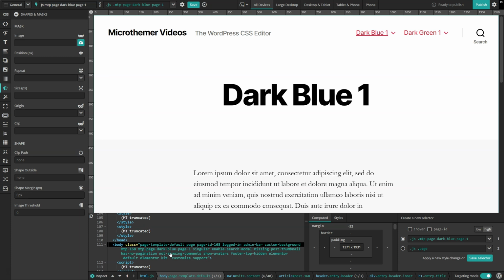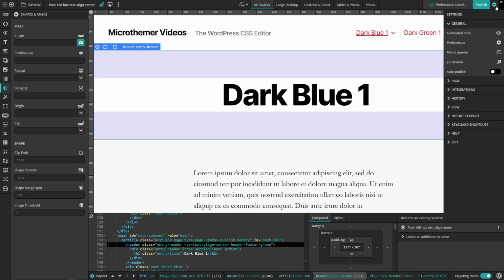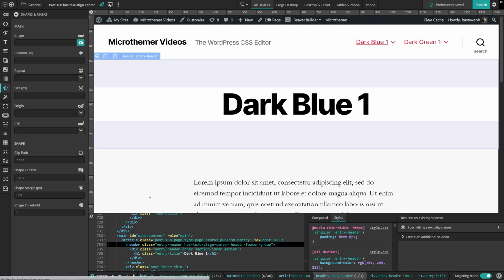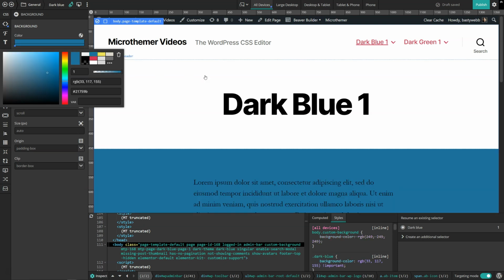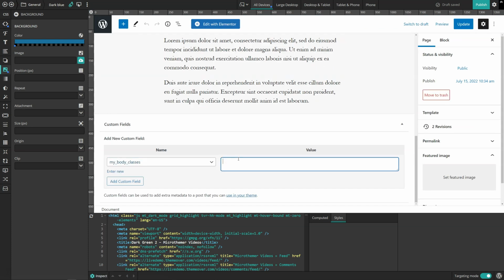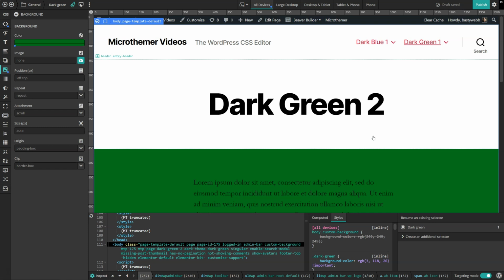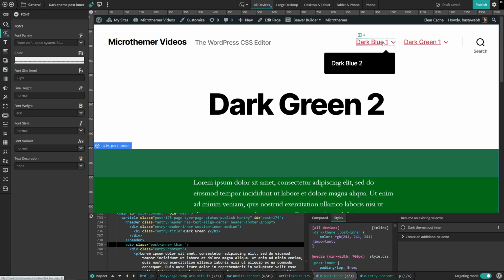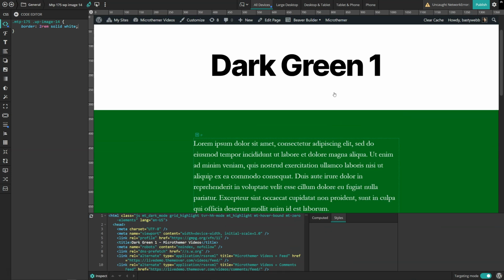Reuse Microthemer styles efficiently using custom body classes